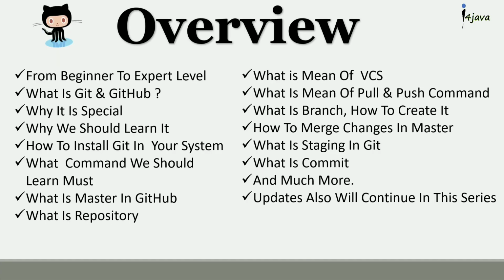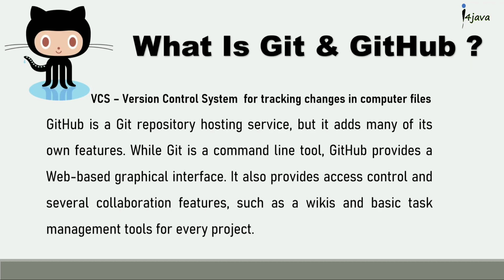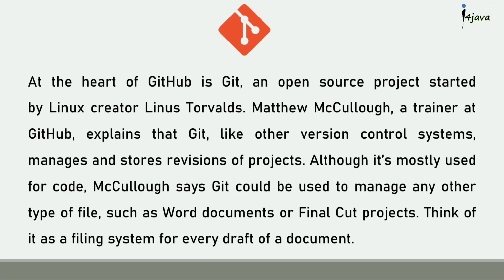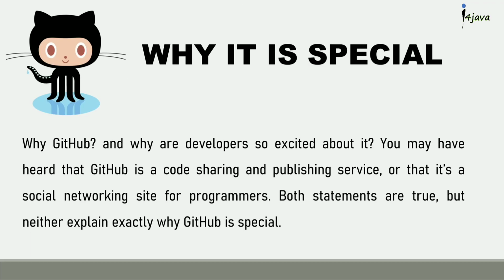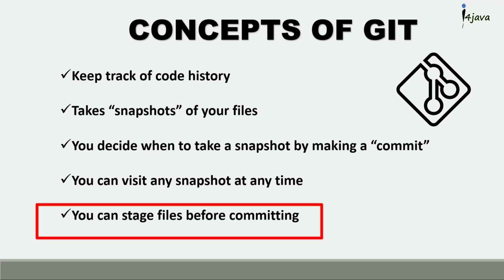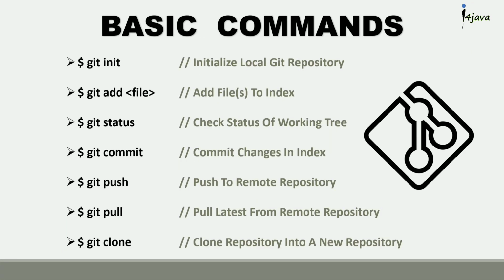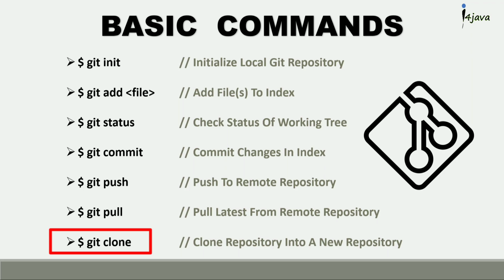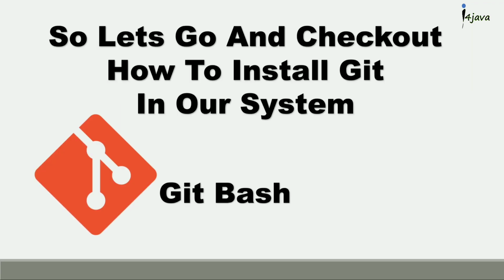What is Git And GitHub Crash Course for Beginners | Overview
Here, I uploaded crash course on git and github that will help you to learn
why we need CVS and what use of using github. what are the various commands are available in git bash  to perform basic operations like push, pull, merge, commit and add etc.